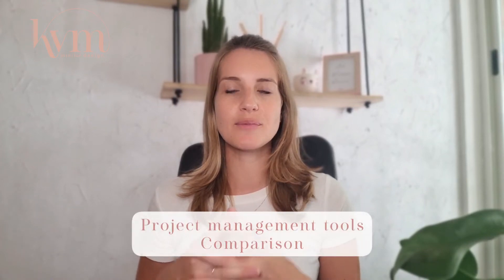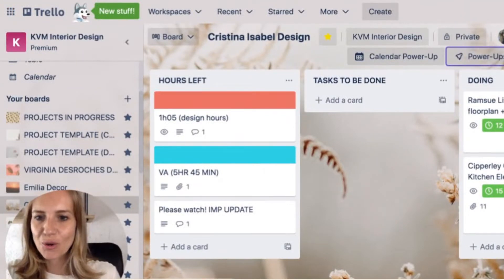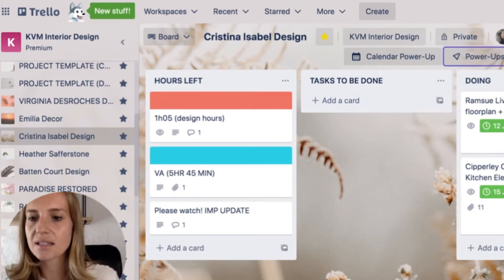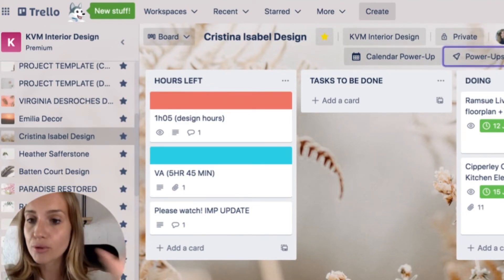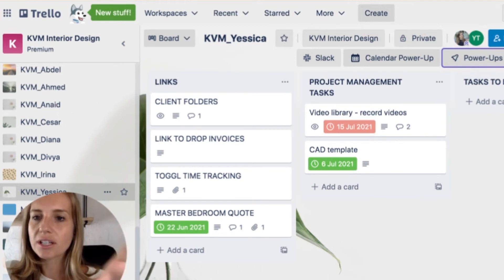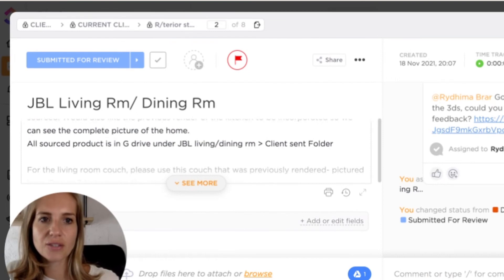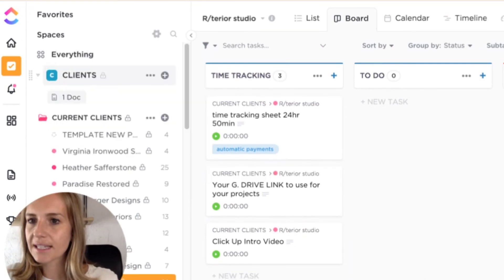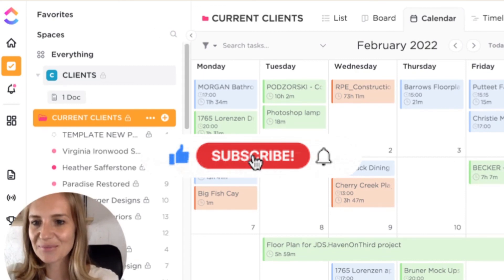Clickup vs Trello for project management - Which is better?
Both tools have advantages and disadvantages. In this brief overview, I am showing you how I used both to manage my client projects and give you my tips to make your own decision as to which you may want to use.
You know how you imagine starting a business to have more time with your family? But you end up glued to your phone worrying about deadlines?
We free interior designers to focus on what matters most by supporting them with an amazing team who takes on the tasks outside their zone of genius/ expertise. With our help, they can grow their business without the costs and hassle of full time employees.
We also now help you elevate your client experience with branded and pre-written templates. Perfect if you are starting out and don't have a process yet!
Let's build a business that brings you joy, time and money freedom.
My Youtube channel and social media platforms provide guidance and tips on how to build a sustainable, profitable and scalable interior design business while you create the lifestyle and freedom you dream of.